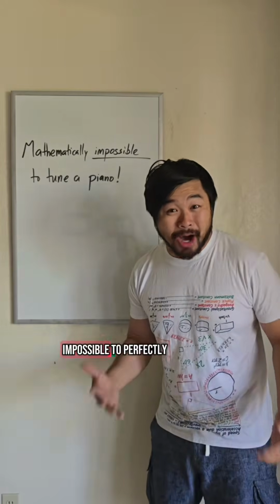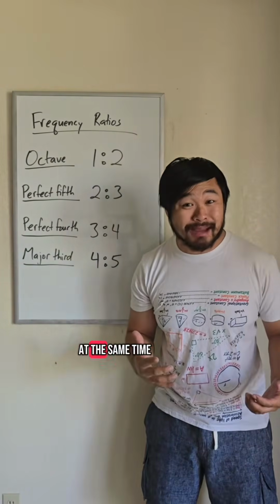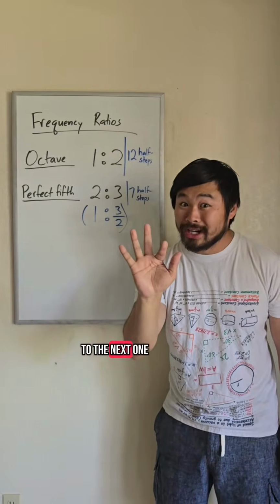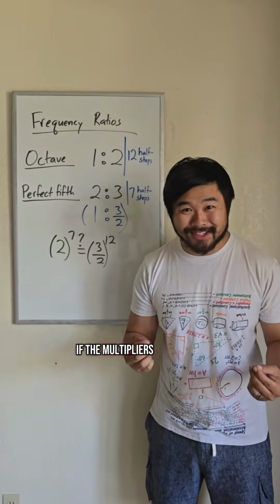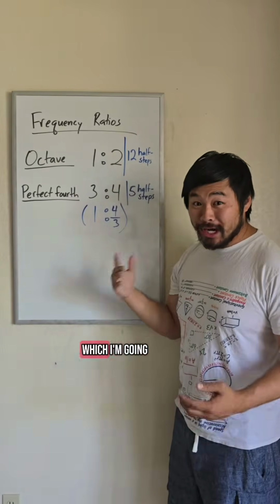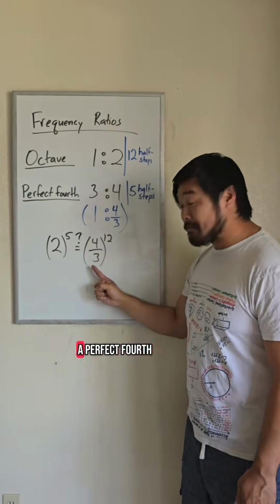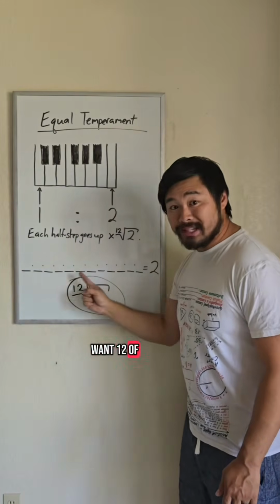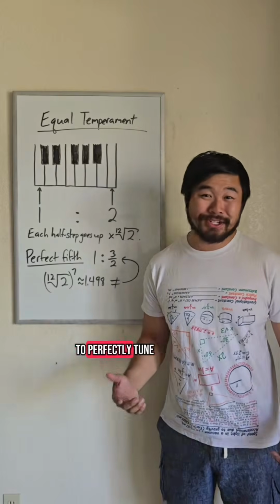Why it's mathematically impossible to perfectly tune a piano